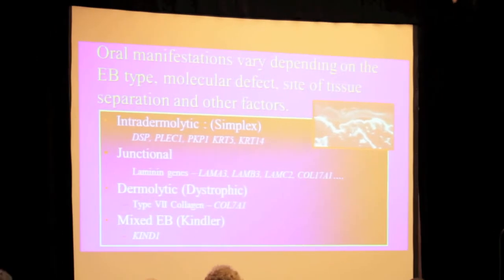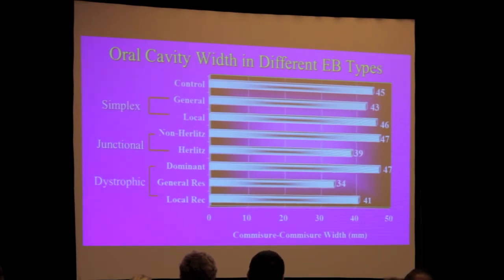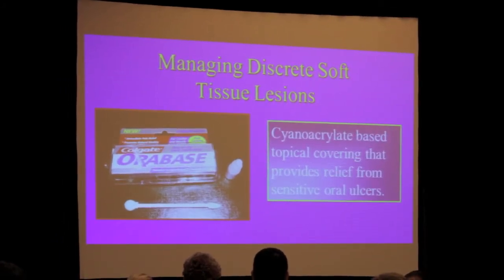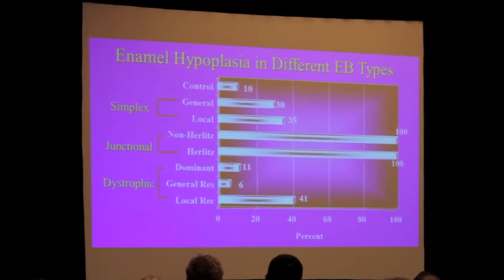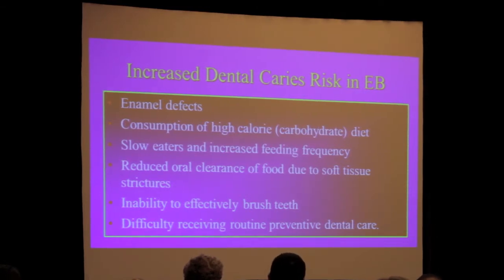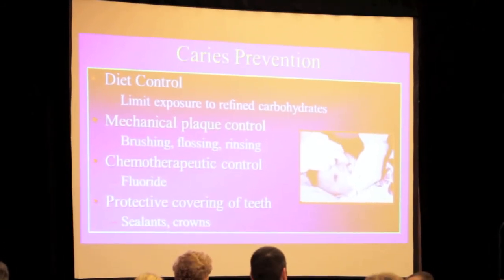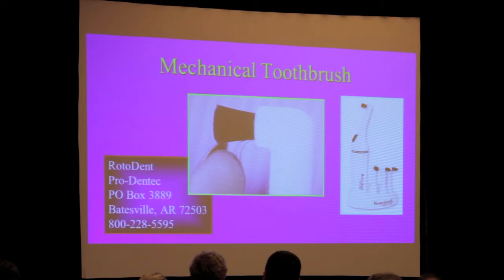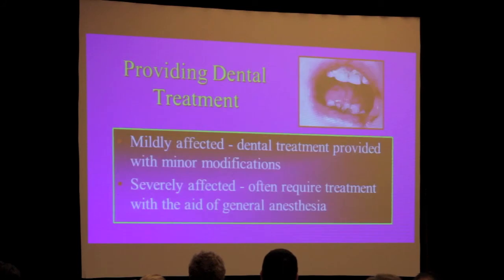Dr. J Timothy Wright - DebRA of America 2012 Patient Care Conference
The 6th biennial DebRA Patient Care Conference (PCC) was July 30 through August 1, 2012 at the Gaylord Palms Resort & Convention Center in Orlando/Kissimmee, Florida.

This was the highest attended PCC in history with over 80 (EB) families, 40 leading medical expert speakers, sponsors and exhibitors from all over the world.

At the 2012 PCC we learned about Epidermolysis Bullosa (EB) - "the worst disease you've never heard of."

Leading researchers and clinicians presented new trends in medical care and the latest research initiatives.  Children enjoyed activities and guest meet-and-greets from storytellers, a magician, wrestler Jesse Neal and DreamWork's Shrek in the Kid's Rooms.  Families also attended the Family Field Trip to Downtown Disney for dinner at Planet Hollywood and to see Cirque du Soleil's La Nouba.  It was a memorable, informative and fun-filled experience for all.

Thank you to the EB families, medical professionals, researchers, volunteers and of course our generous sponsors who joined us at the 2012 PCC.

DebRA of America, Inc.

The videos on this page were shot at DebRA's 2012 Patient Care Conference (PCC) at the Gaylord Palms Resort & Convention Center by Dirty Sugar LLC. Videos cannot be used without the expressed written consent of DebRA of America, Inc. and Dirty Sugar LLC.